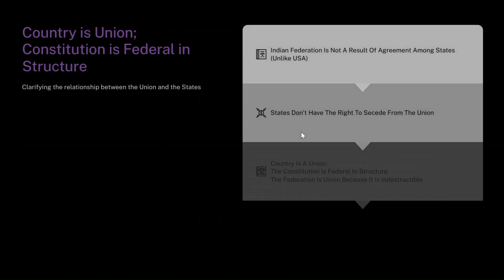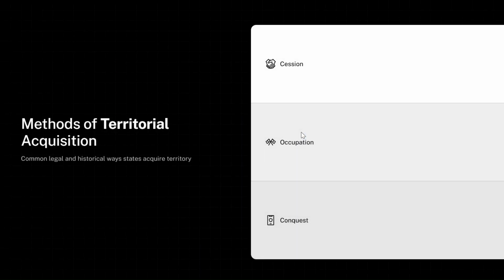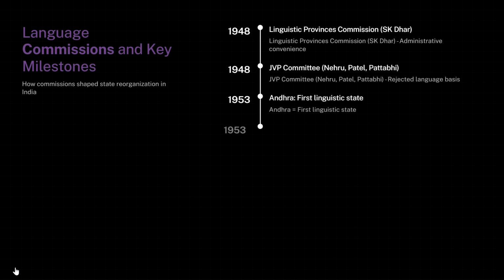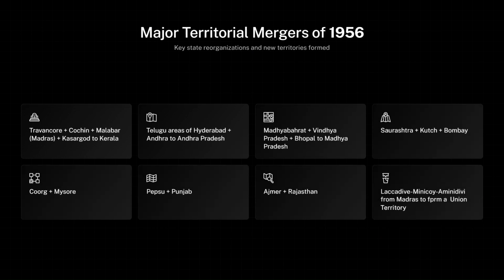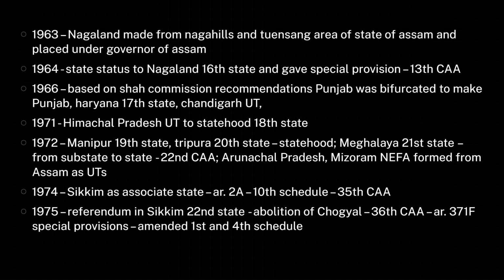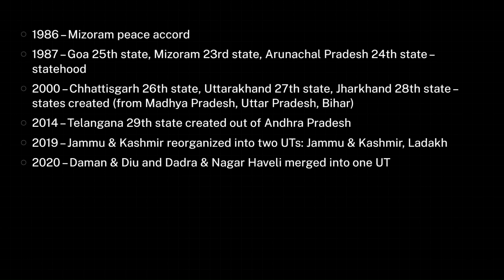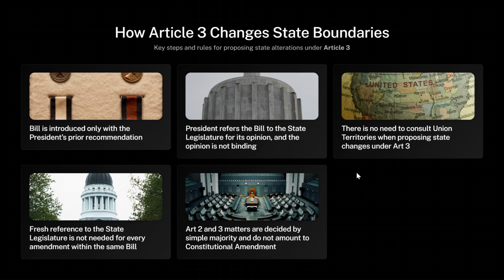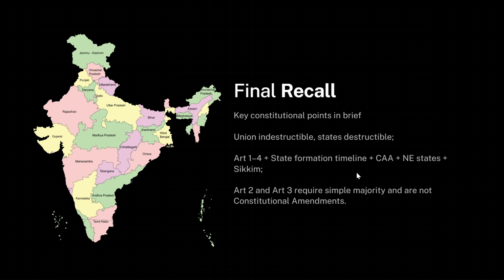Laxmikanth in 10 Mins! Union & Territories | Articles + Amendments + Key Points (UPSC Polity Ch 5)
Master Lakshmikanth Polity – Chapter 5 (Union & Territories) in just 10 mins
Perfect for UPSC Prelims, Mains and State PSC quick revision.

✔️ Articles related to Union & Territories
✔️ Amendments affecting boundaries & formation of states
✔️ Key points arranged in easy recall order
✔️ Timeline of states formation
✔️ Memory-friendly list format for last-minute revision

This video continues the Lakshmikanth Quick Revision Series